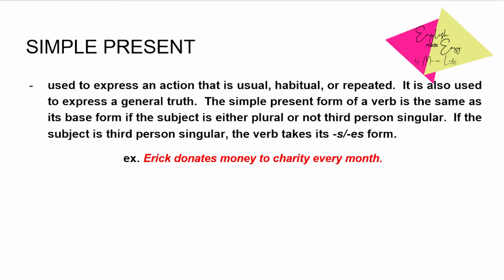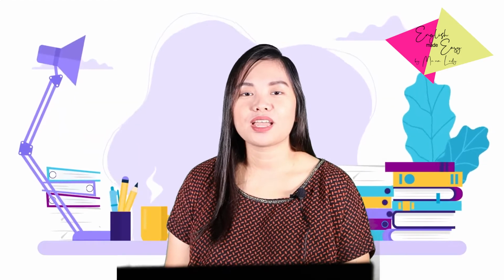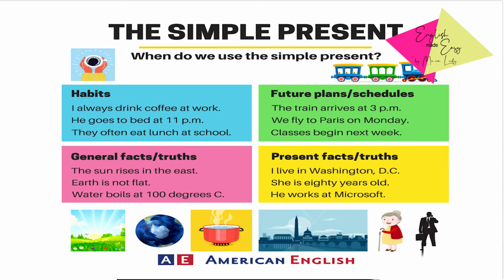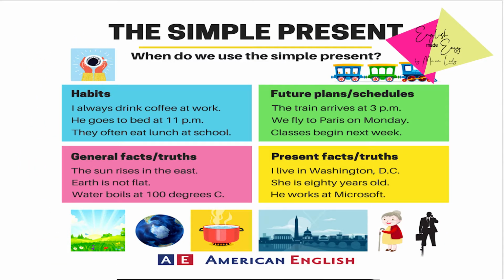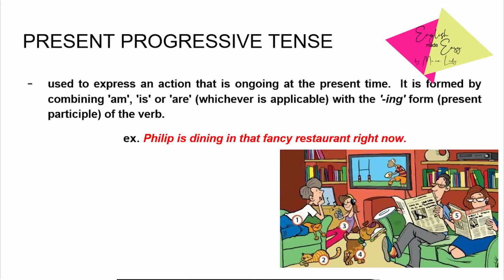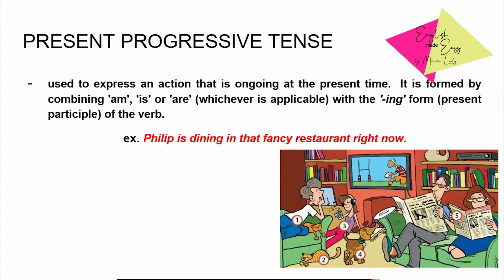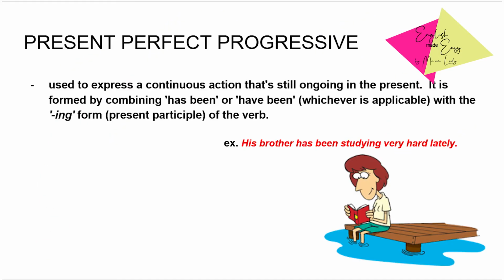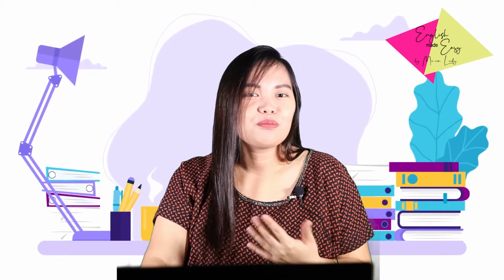English Made Easy : Tenses of the Verbs- PRESENT TENSE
English Made Easy : Tenses of the Verbs- PRESENT TENSE (with Tagalog and English explanation for better understanding)